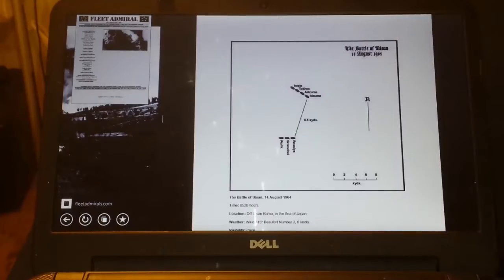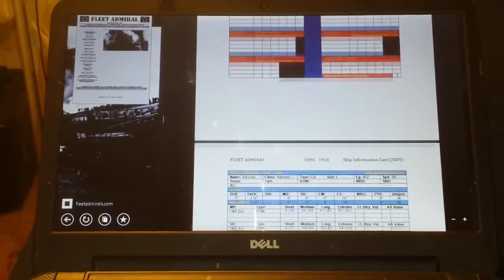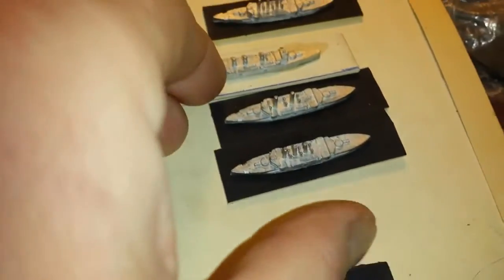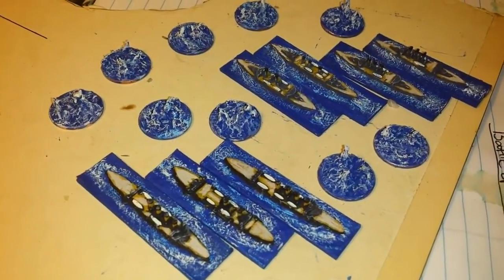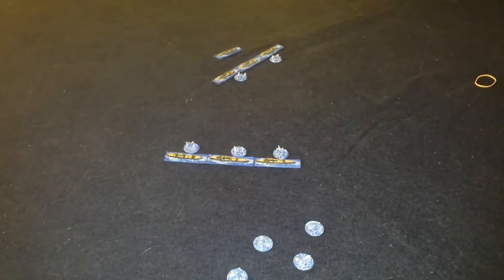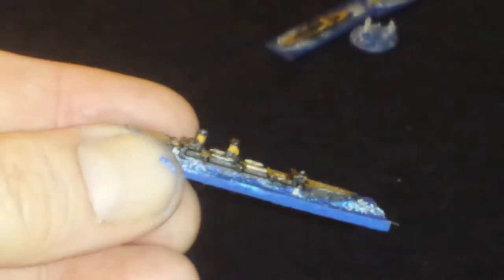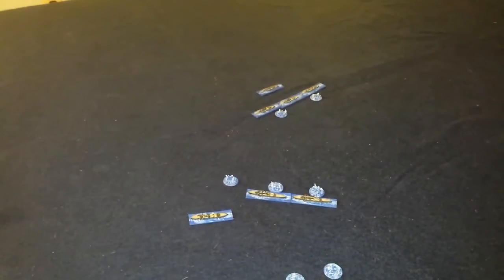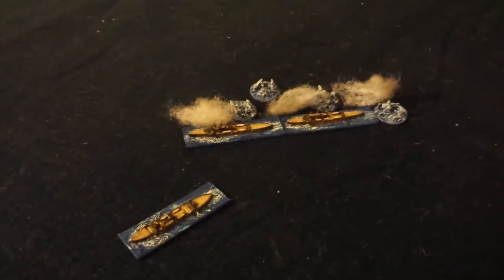Battle of ULSAN, 1904! Fleet Admiral Project Report! | 2014